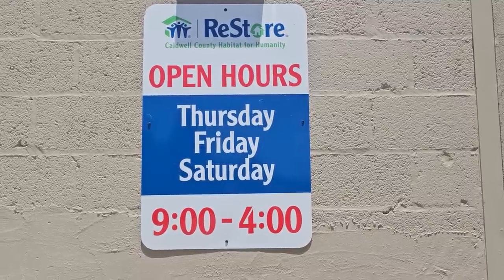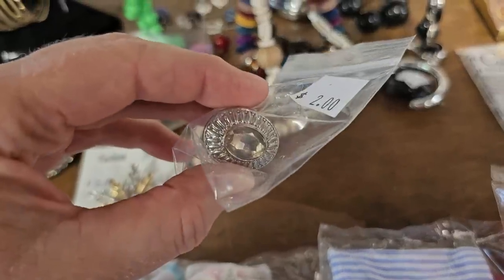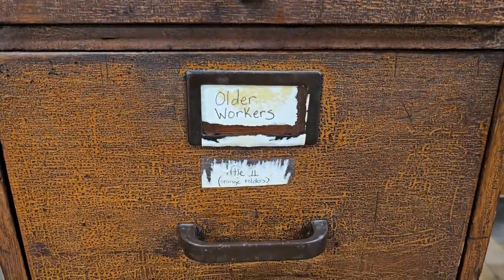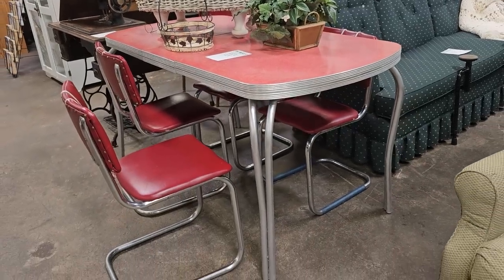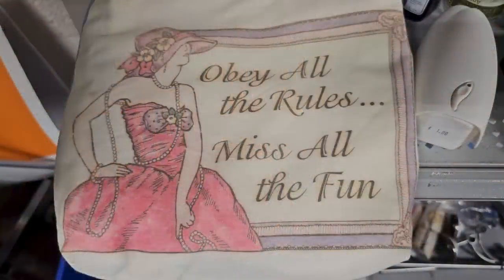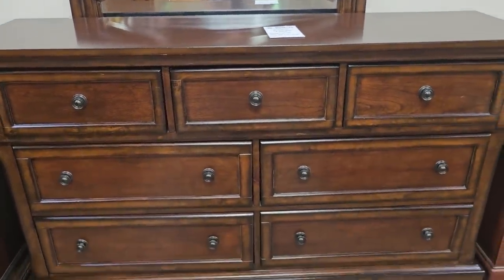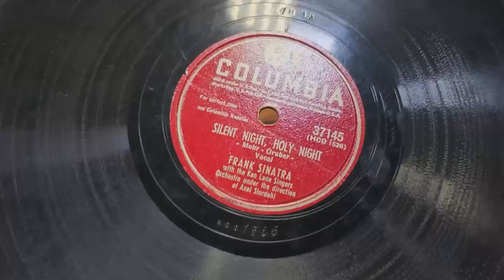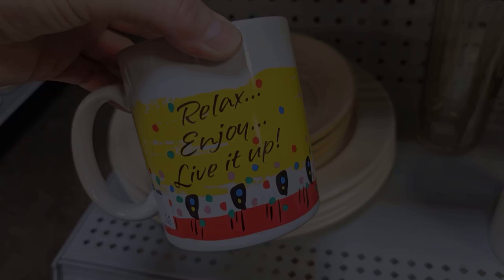Quick ReStore Walkthrough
Hey everyone! We are at the Habitat ReStore in Lenoir, NC. I found some great throwback pieces and so much MORE! Enjoy!! 😘
This ReStore is located at:
1216 Harper Avenue

💜CHECK ME OUT ON INSTAGRAM AT:
💜👉comegowithmetoday